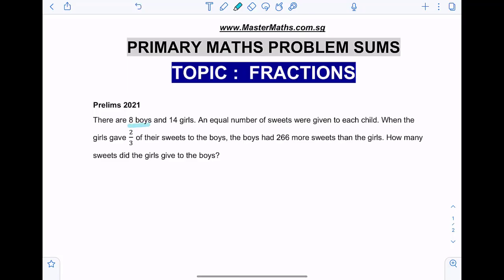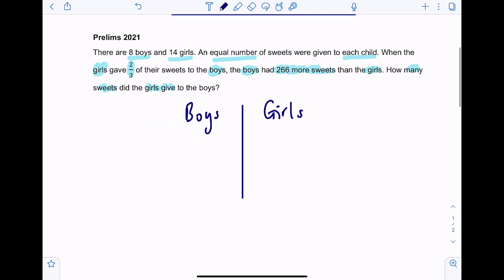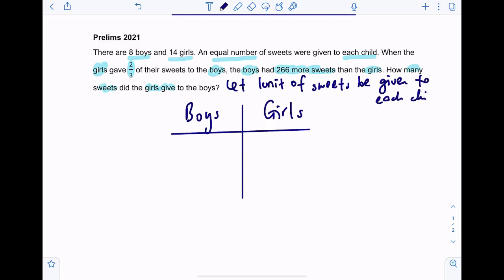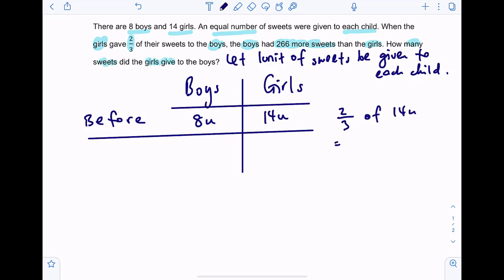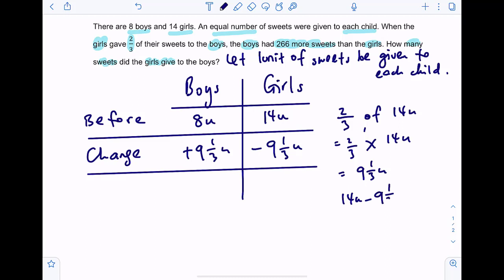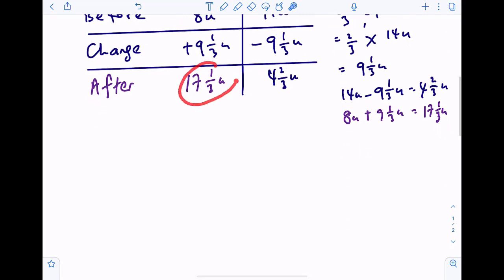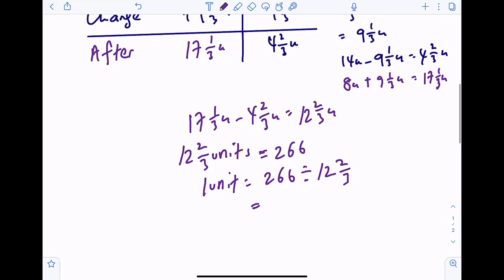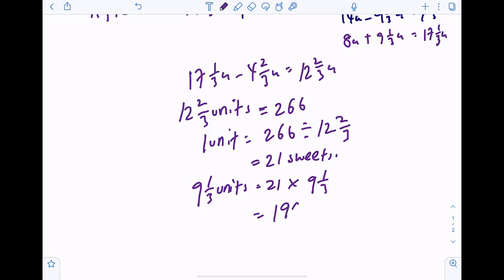Prelims 2021, Fractions | Learn Problem Sums | PSLE MATHS PREP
Fractions Problem Sums